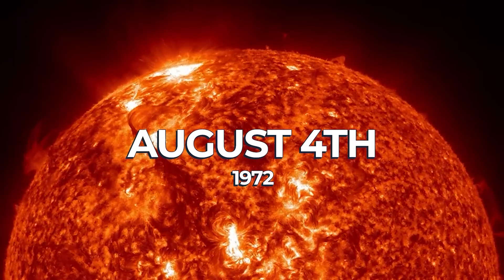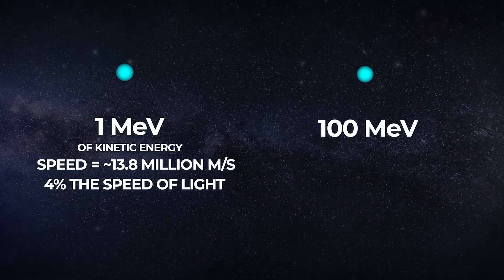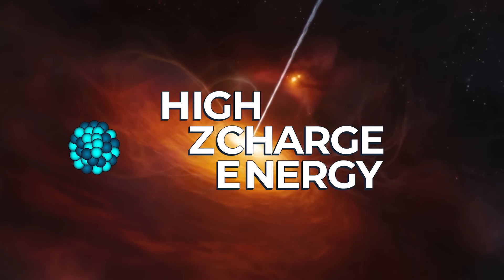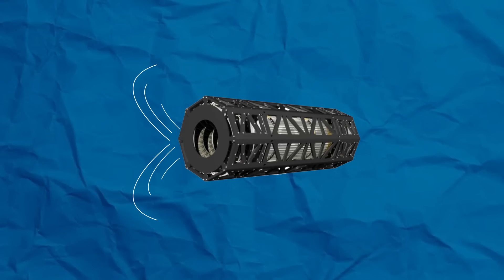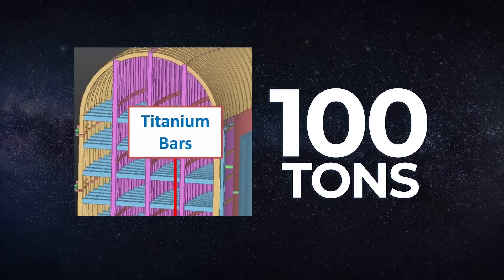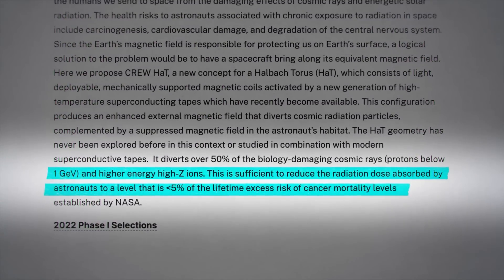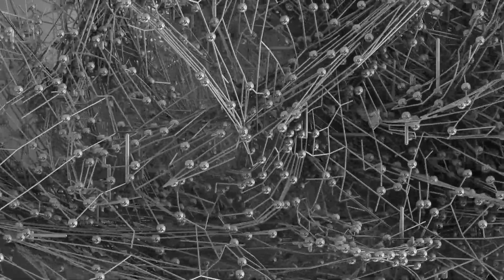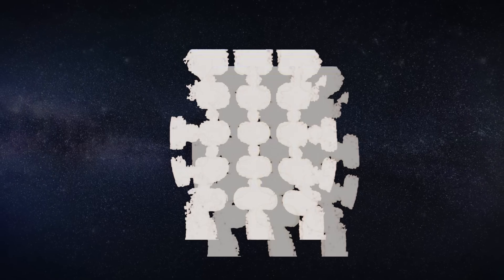The Genius Behind The First Force Field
To travel to distant planets we need a way to survive the radiation levels of deep-space.  Active shielding has been explored since the 1960's but a breakthrough approach might finally make deflection shielding viable.

0:00 The 1972 Solar Radiation Event
1:27 Radiation in Deep-Space
5:05 The Insane Challenge of Active Shielding
12:30 The First Real Deflector Shield